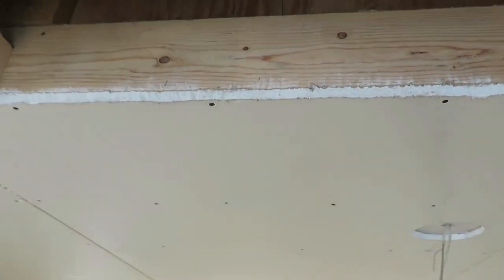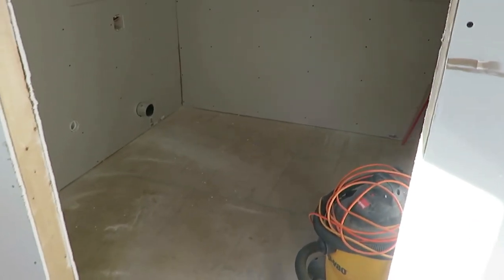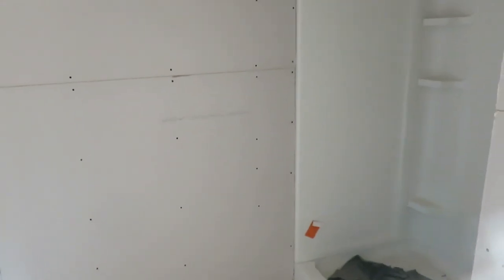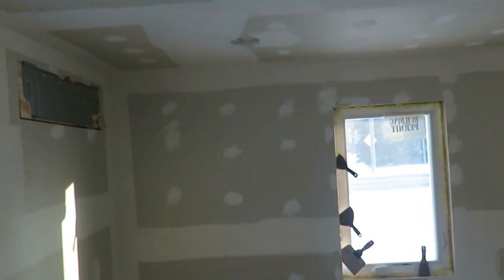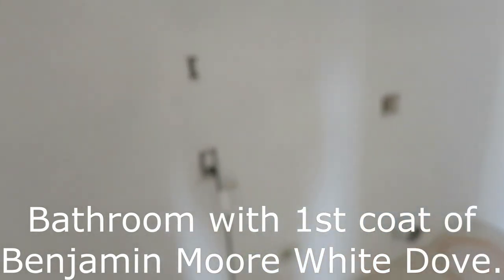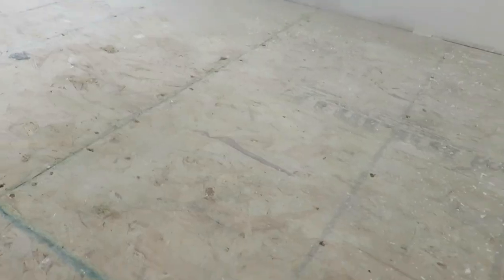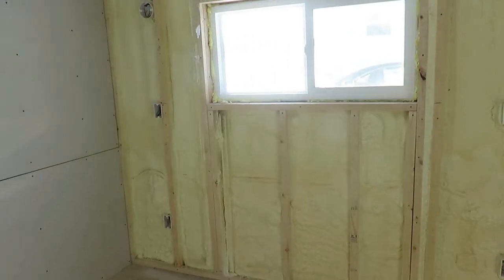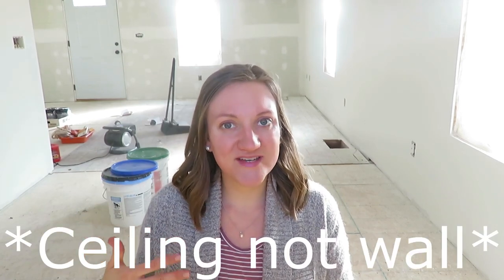Our Fixer Upper Cottage Update | 450 sq ft. little house flip | Ep. 9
In this update of Our Fixer Upper Cottage we have accomplished some pretty big jobs that are really making the house move along.  We got attic insulation done, sheet rock, mudding and taping and the start of painting!  I can't wait to keep the progress going on this place and share as we go along.

200 East Park Ave.